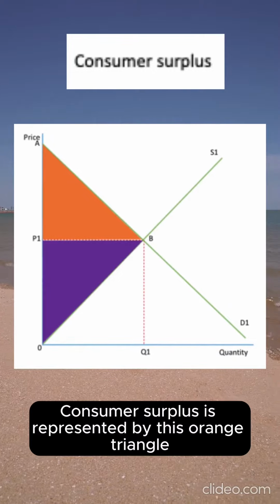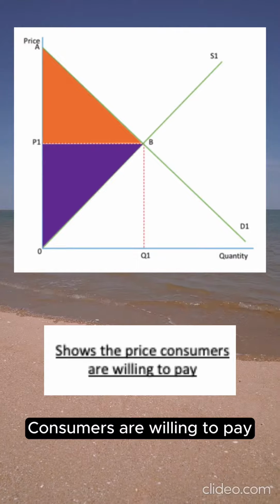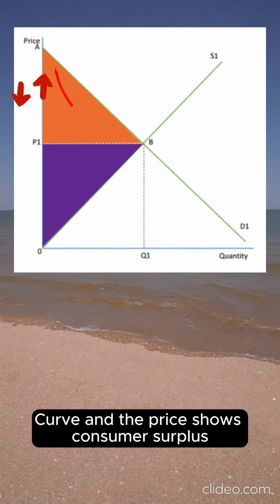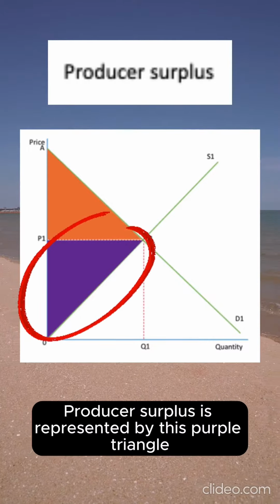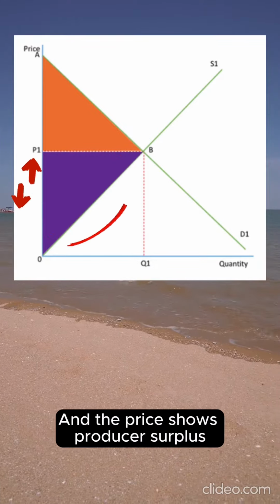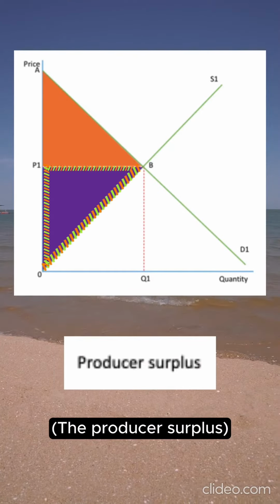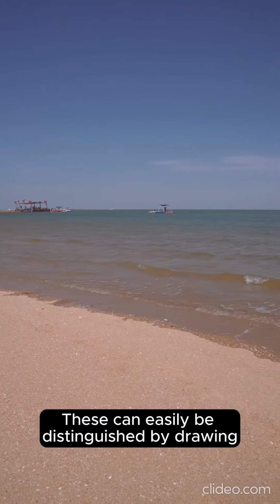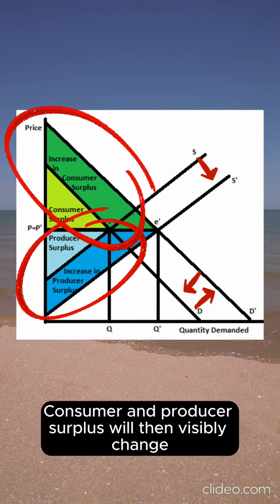1.2.8 ‘Consumer and producer surplus’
1.2.8 - Follow for more!